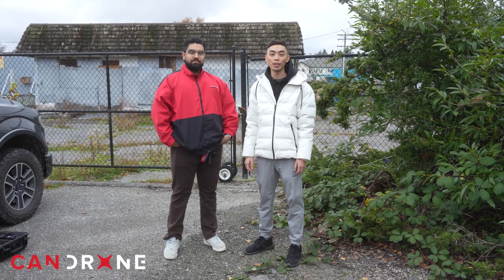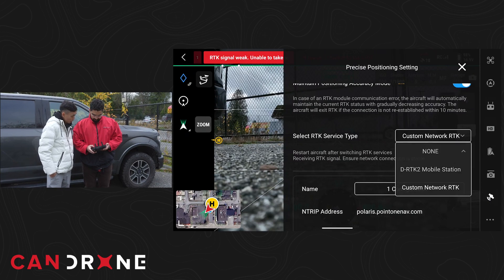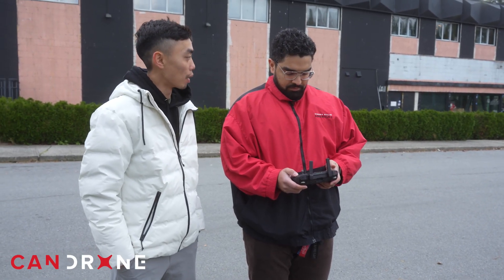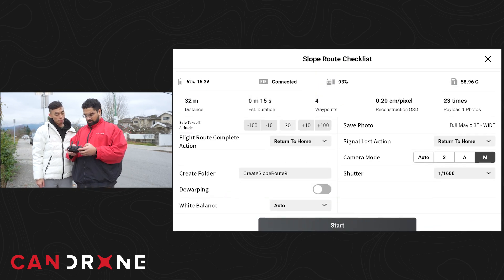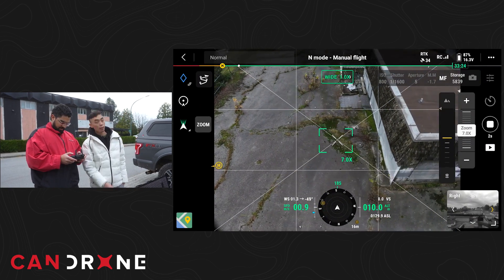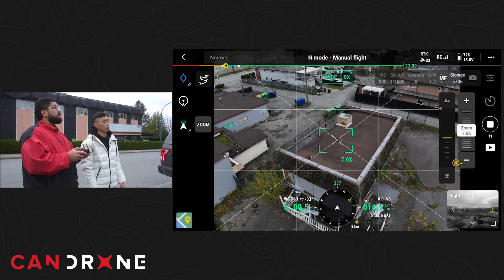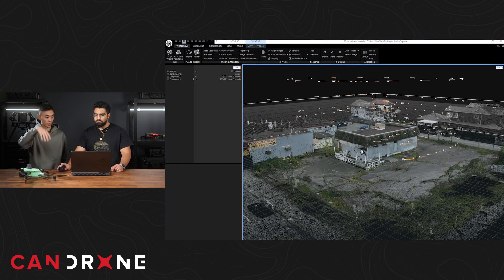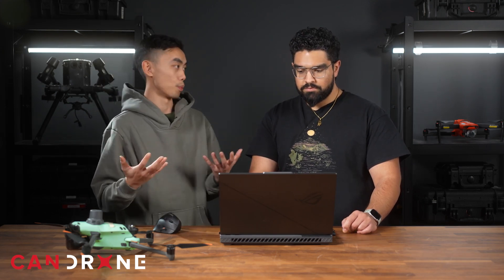Can a Complete Beginner Master 3D Modeling with the Mavic 3 Enterprise?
We put the @DJI Mavic 3 Enterprise to the test, guiding a complete beginner through the entire workflow—from first flight to a shareable 3D model.

If you’re curious about 3D modelling but don’t know where to start, this is the perfect guide to show you that anyone can do it with the right tools and guidance.